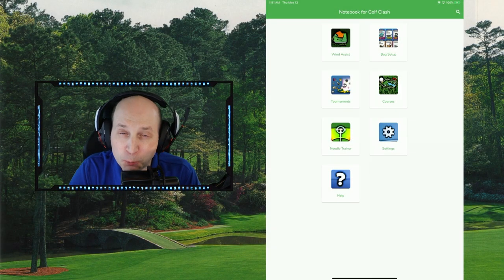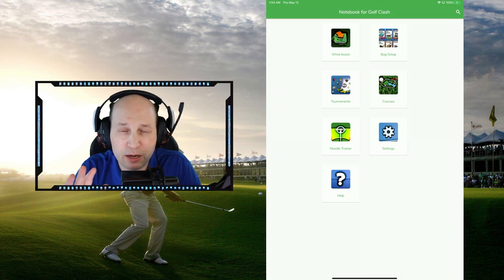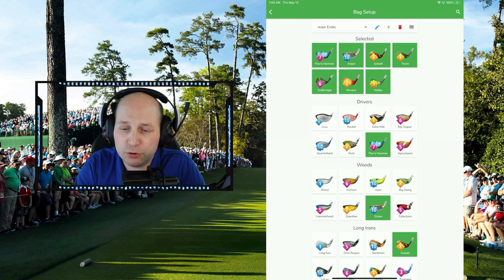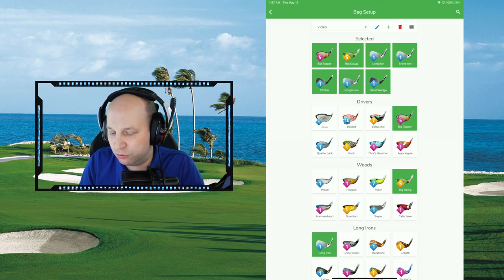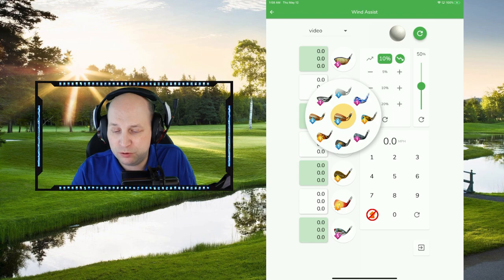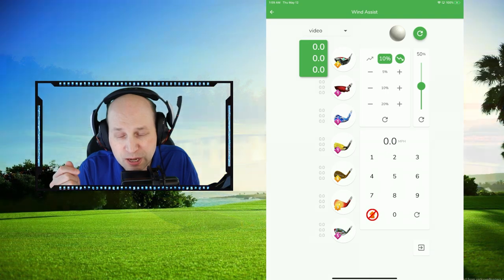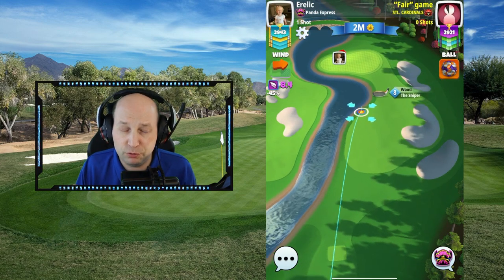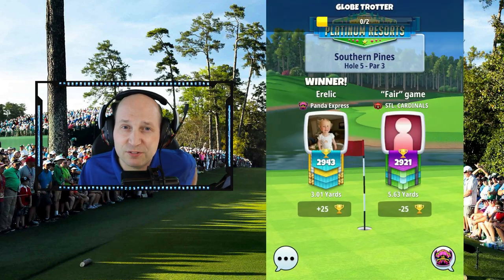How to Play Golf Clash - with Notebook for Golf Clash!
PC SPECS
⭐ Intel i7-9700k
⭐ Hydro Series H100i PRO RGB Liquid CPU Cooler w/ 240mm Radiator
⭐ ASUS TUF Z390-Plus Gaming Motherboard
⭐ Vengeance RGB Pro 16GB DDR4 2666MHz CL16 Dual Channel Kit x2, Black
⭐ Samsung 960 EVO M.2 PCIe NVMe 500GB Internal SSD
⭐ Samsung 960 EVO M.2 PCIe NVMe 1TB Internal SSD
⭐ WD 2TB Black Desktop HDD SATA w/ 128MB Cache
⭐ WD 4TB Black Desktop HDD SATA w/ 128MB Cache
⭐ Corsair ML120 PRO LED 120mm Premium Magnetic Levitation Fan, Blue x4
⭐ Cooler Master MASTERCASE PRO 6 Case
⭐ EVGA SuperNOVA 650 G3, 80 Plus Gold 650W, Fully Modular, Power Supply